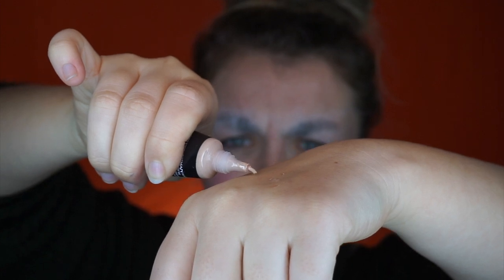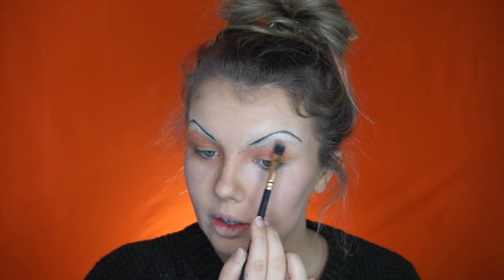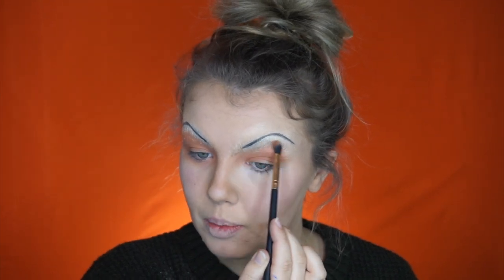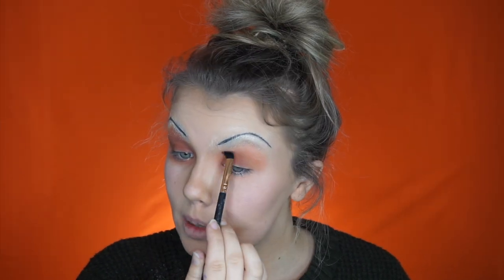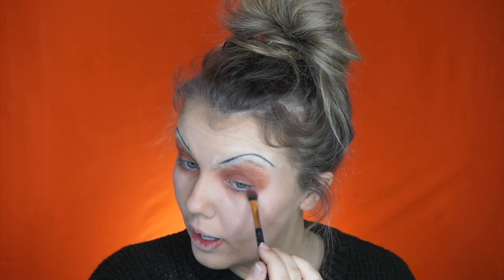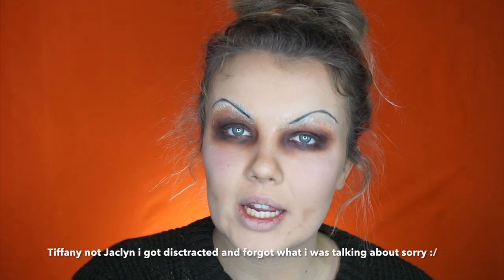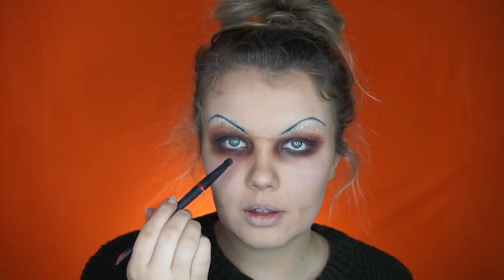Tiffany Chit Chat Tutorial || Halloween 2018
Chit Chat Get Ready With Me Tiffany Edition!
Felt like having a nice casual halloween tutorial for the half way mark of 31 Days of Halloween :)